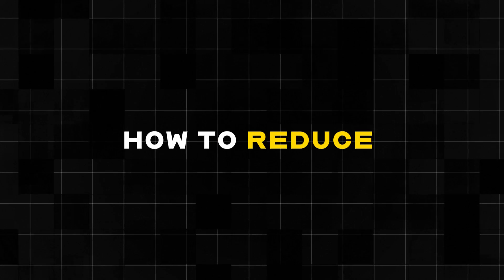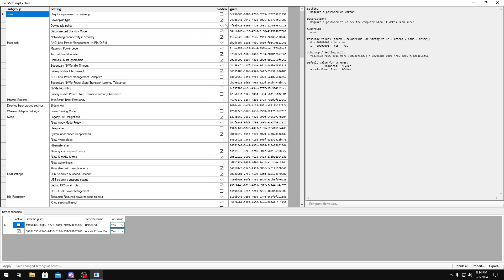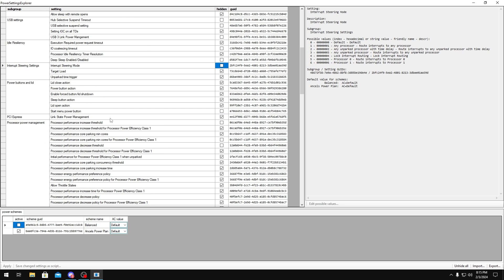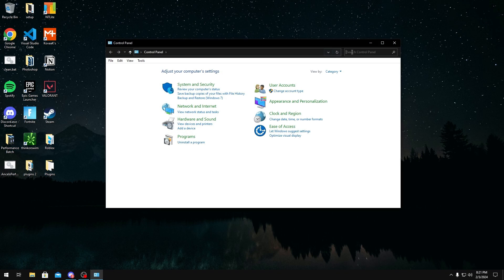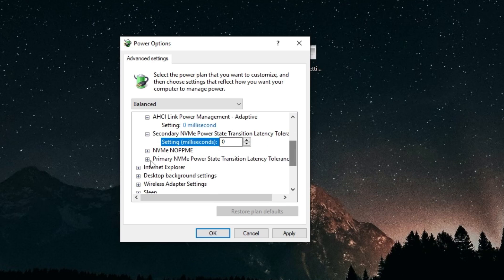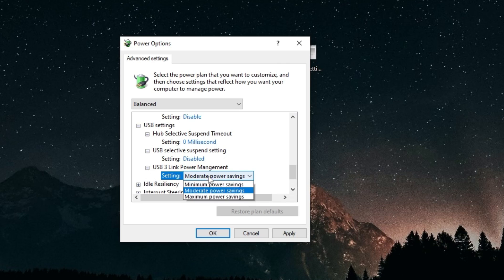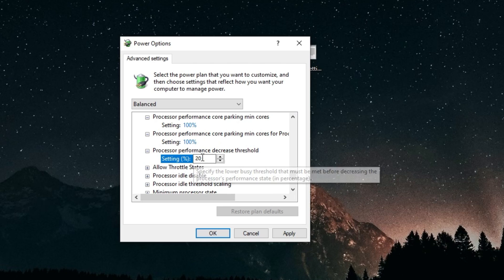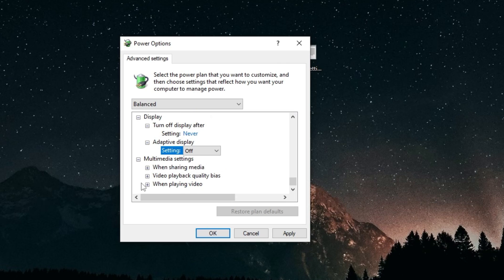How to Create a Custom Power Plan for Gaming (FIX DPC LATENCY)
How to Create a Custom Power Plan for Gaming to fix DPC Latency and Boost FPS (Advanced)

Chapters:
0:00 Intro
0:12 Power Settings Explorer
1:58 Change Power Settings
5:06 Outro